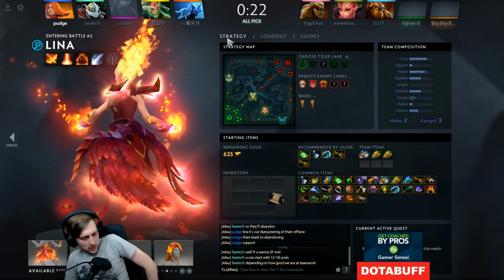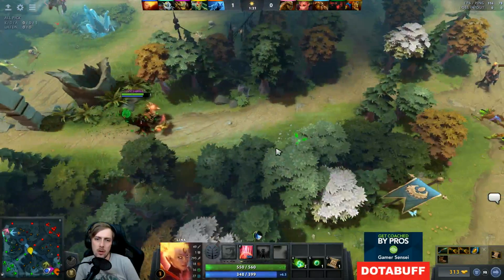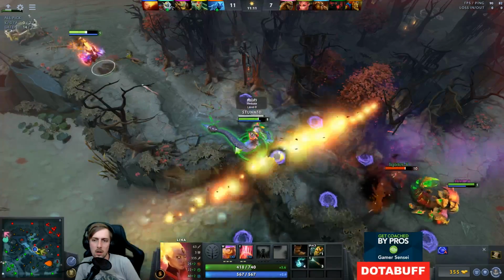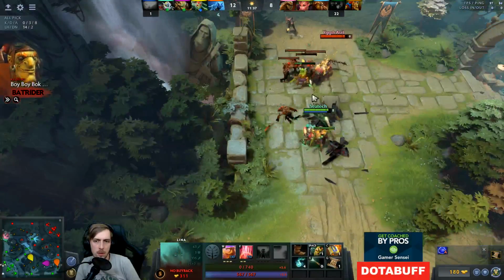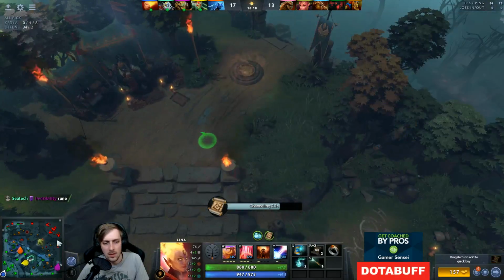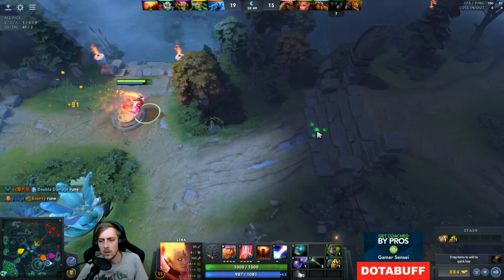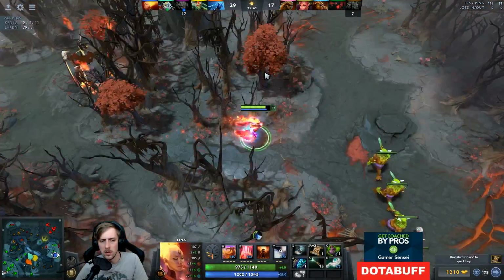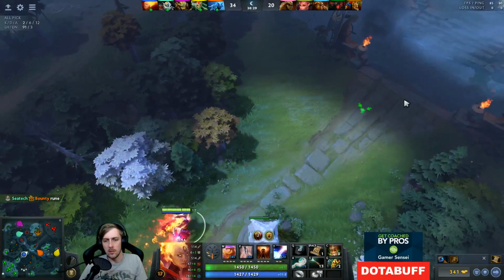Purge Plays Lina w/ Seatech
FTC : This video has a paid sponsorship overlay and the Dotabuff section on replay commentaries was
created as a result of my ongoing partnership with Dotabuff.